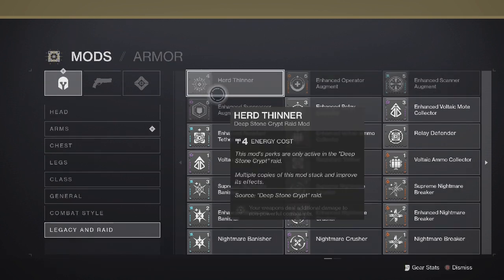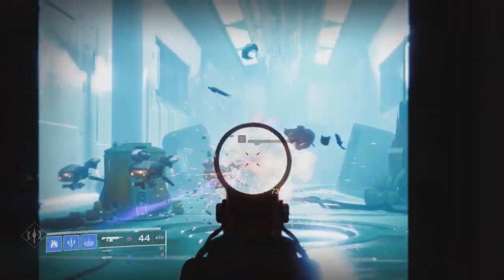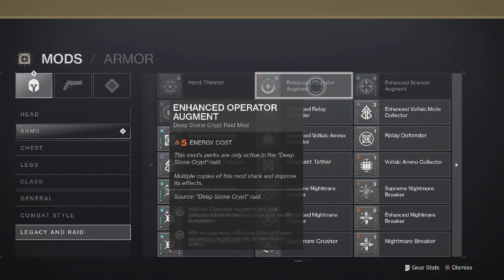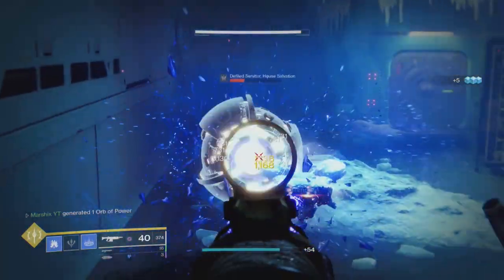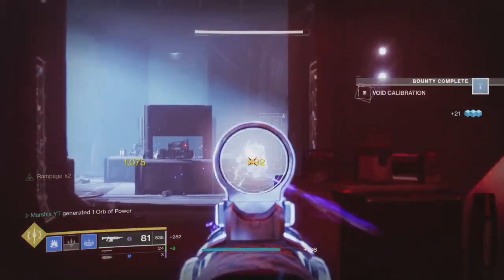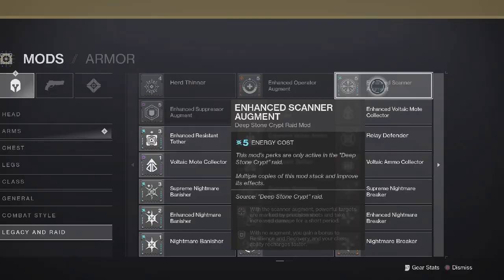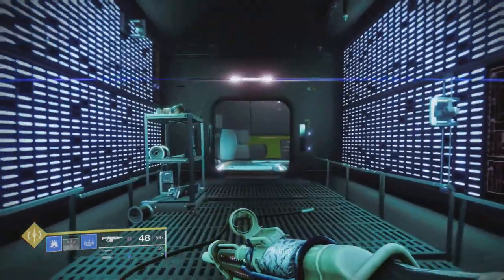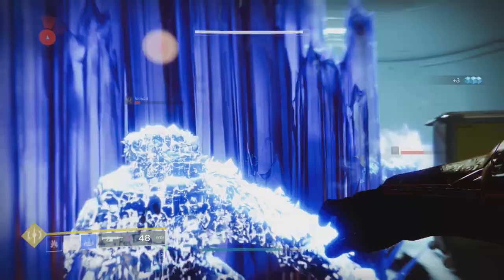NEW DEEP STONE CRYPT RAID MODS & MECHANICS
The new Deep Stone Crypt Raid mods are available to be seen in the database and collections and they give us a glimpse of what to expect in the new raid. We now know about a few mechanics that we will encounter and will be able to prep for in the World's First Raid Race.

Check out our World's First Raid Attempt Saturday November 21st at 11AM EST LIVE here on YouTube!!!